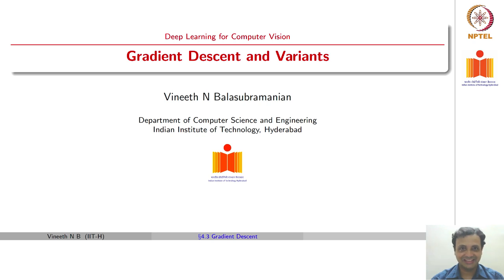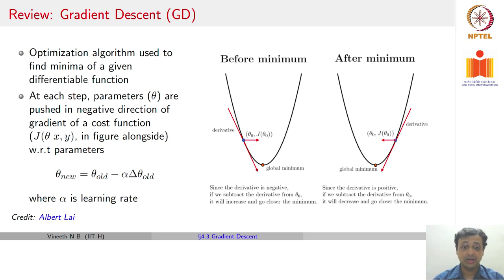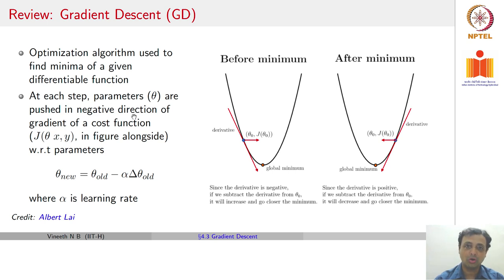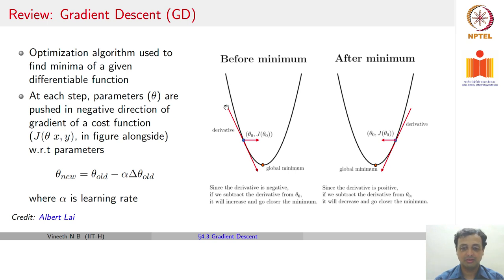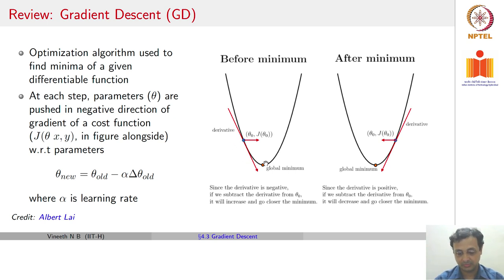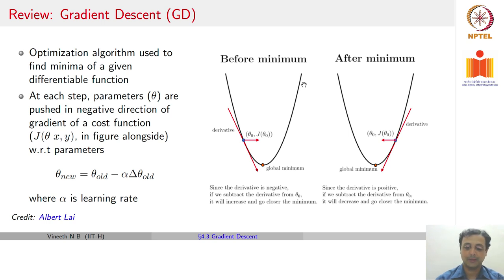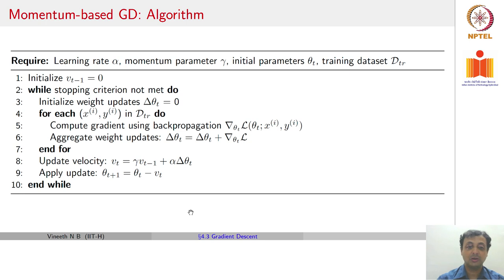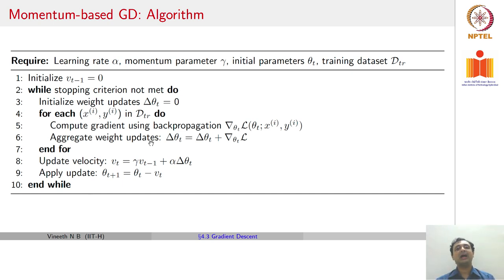Gradient Descent and Variants - Part 1